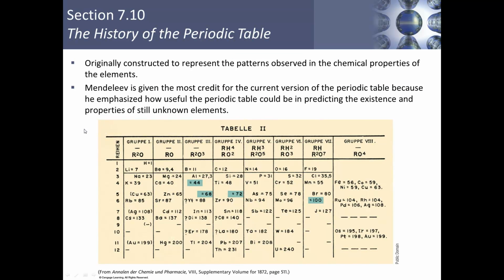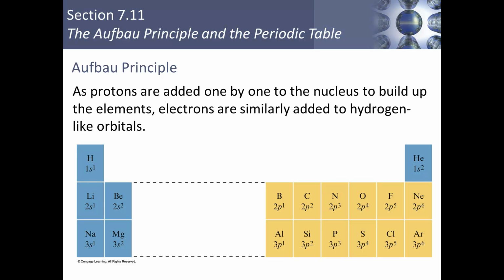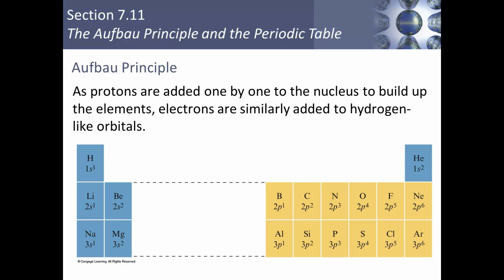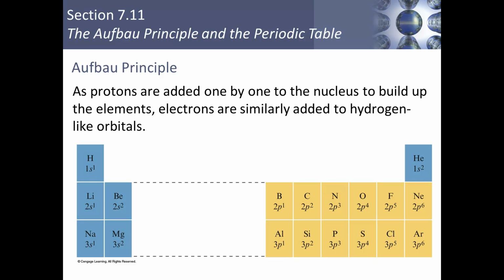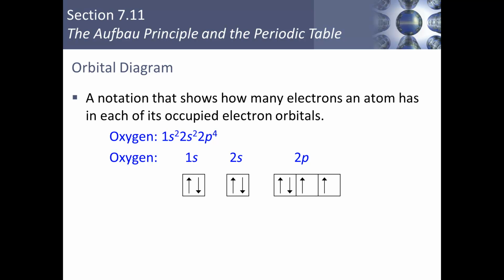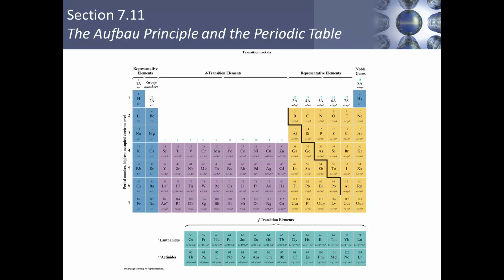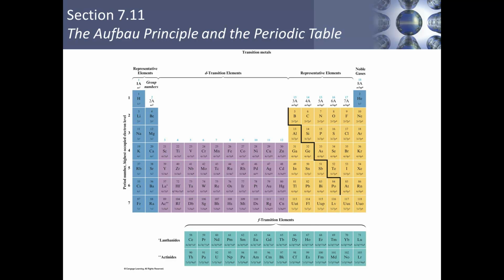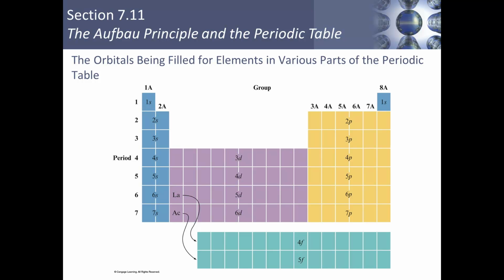Lecture33(7.10-7.11)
7.10, 7.11